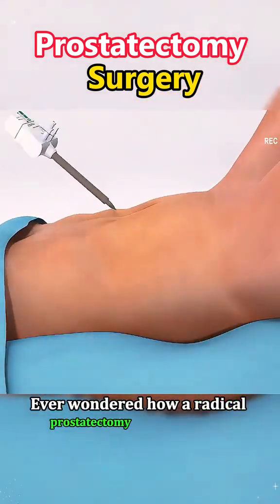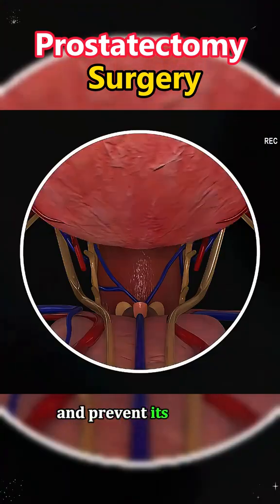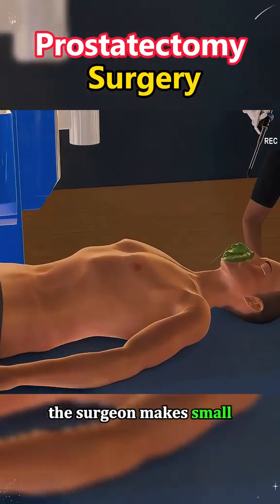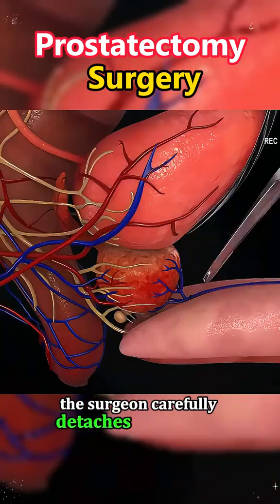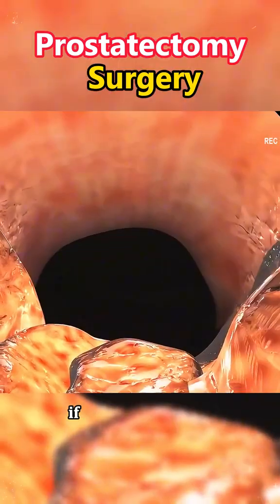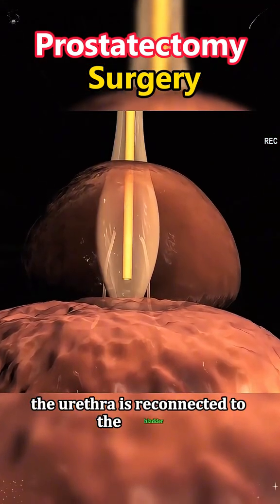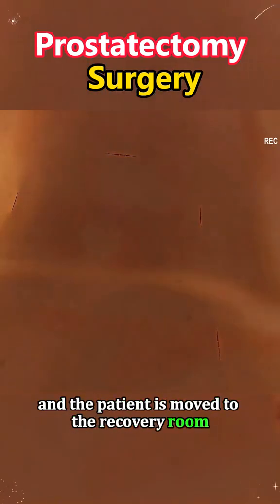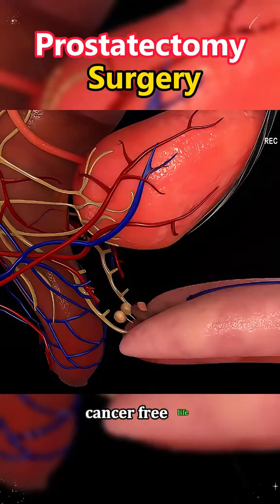Robot Assisted Prostatectomy Surgery 3D Animation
Medical animation|
Medical animation videos
Medical animation in blender
Medical animation tutorial
Medical animation shorts
Medical animation media
Medical animation blender tutorial
Medical animation channel
Medical animation 3d
Medical animation after effects
Medical animation surgery
Medical animation in English
Medical animation videos Asmr
Medical animation HIV and Aids
Medical shorts
Medical short video
Medical short form and full form
Medical short term course
Medical short video 3d animation
Medical short courses
Medical short term
Medical short film
Medical short forms
Medical short name
Medical short animation